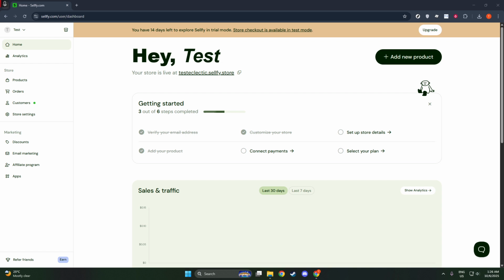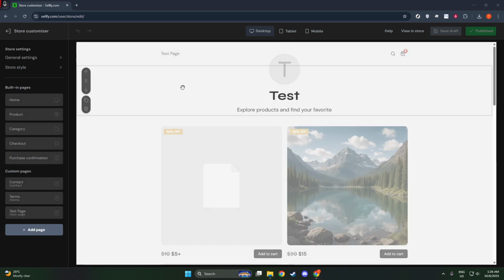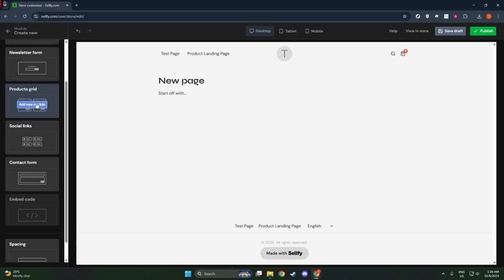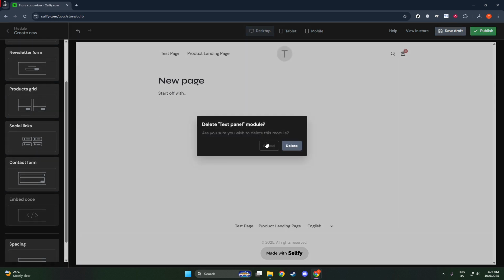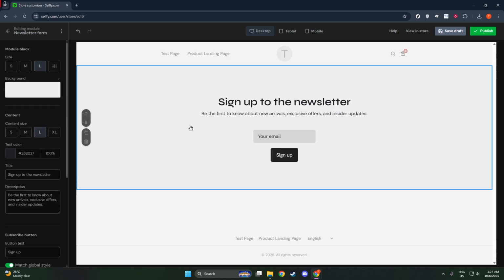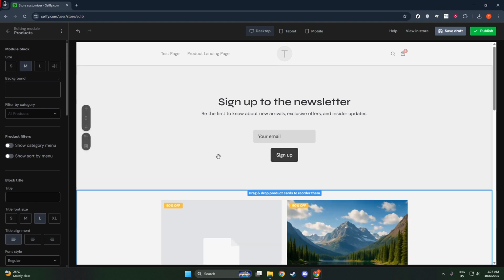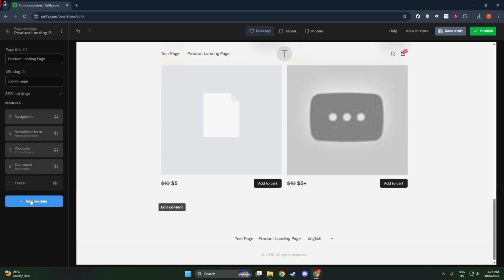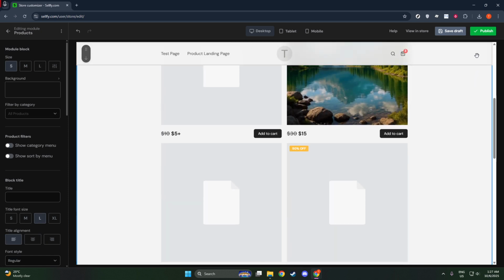How to Make Sellfy Product Only Page [2026 Full Guide]